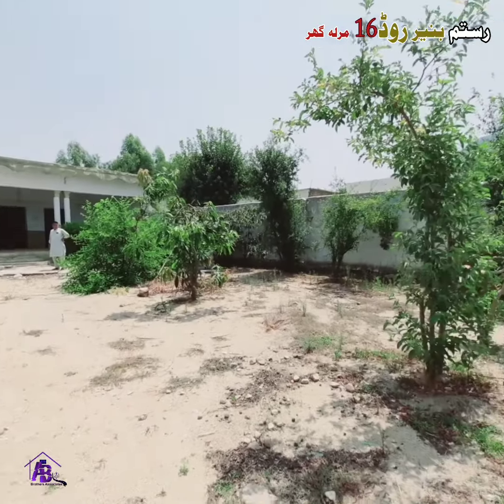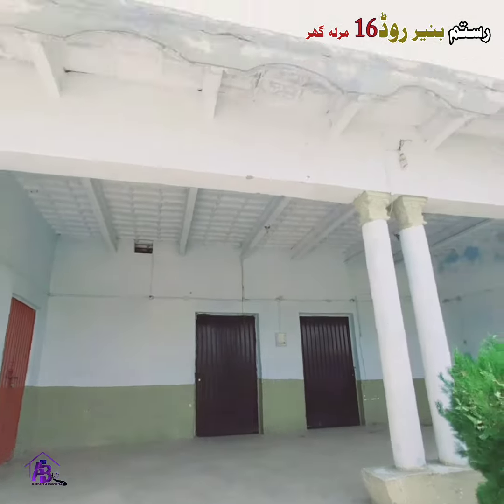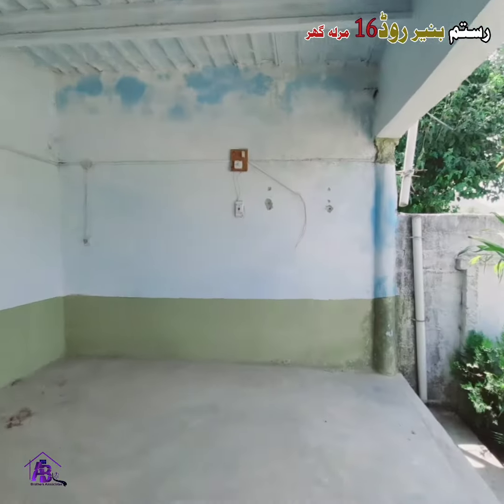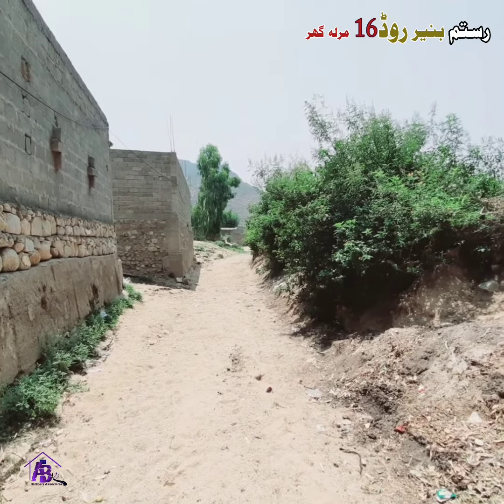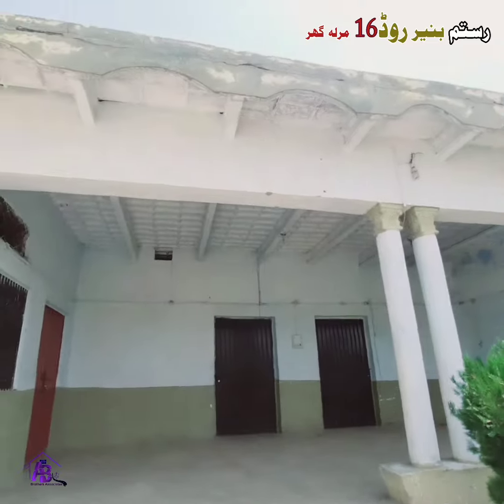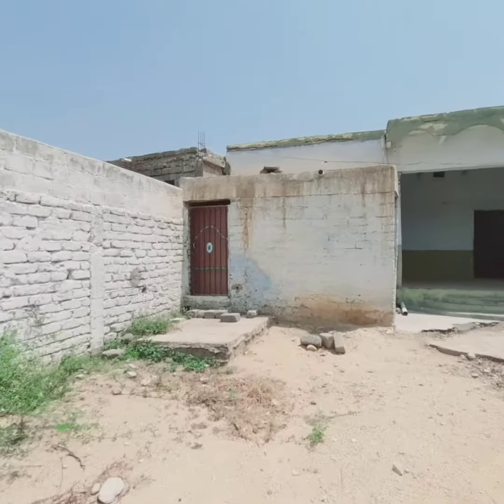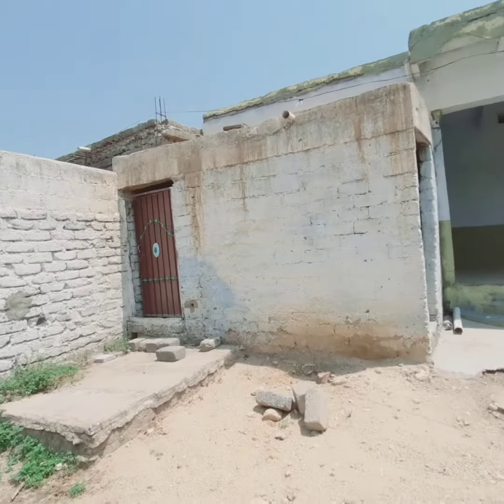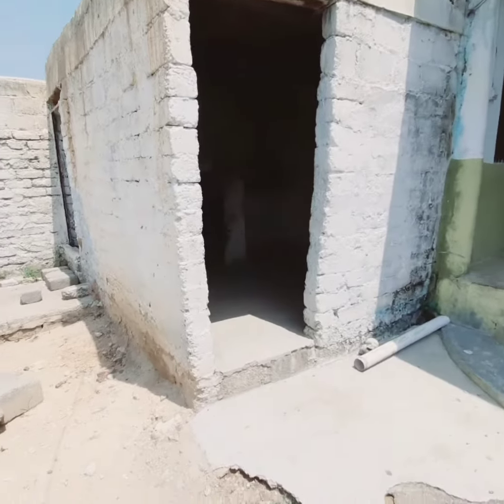Rustam Buner Road Backside Tawas Hotel 16 Marla House For Sale.